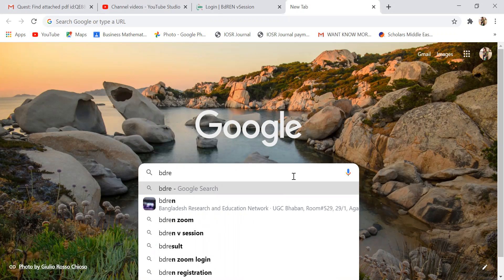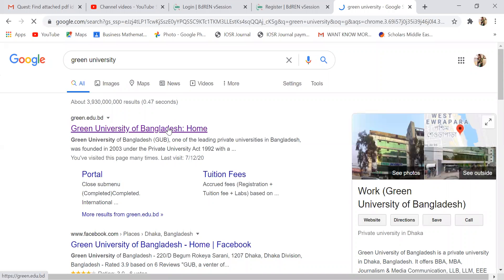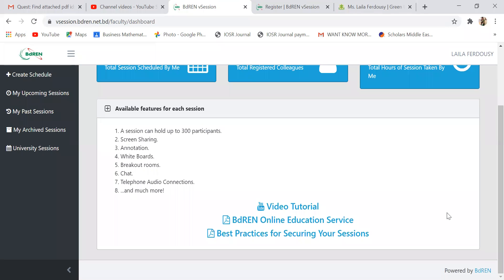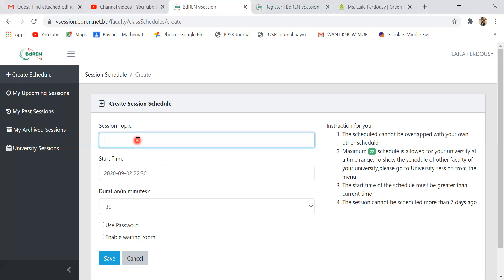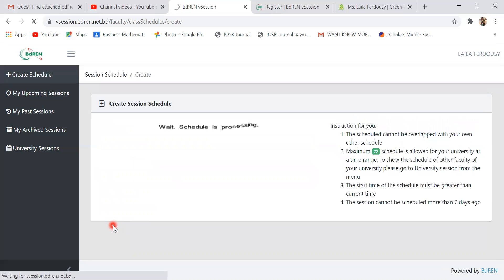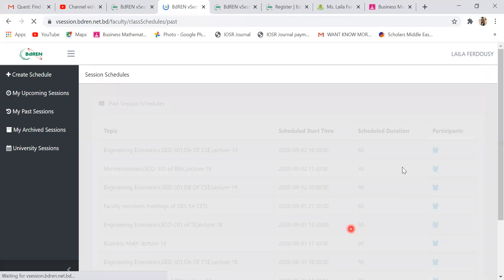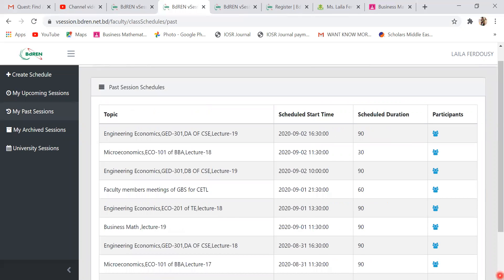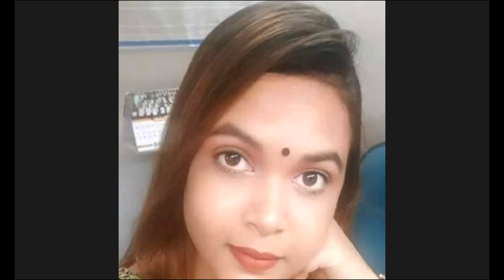Getting Start with BdREN vSession || How to Create a Schedule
This playlist is created for facilitating faculty members of GBS for online teaching-learning. In this video, there is a brief instruction about how to register in BdREN-vSession , also how to create the a schedule and other features.